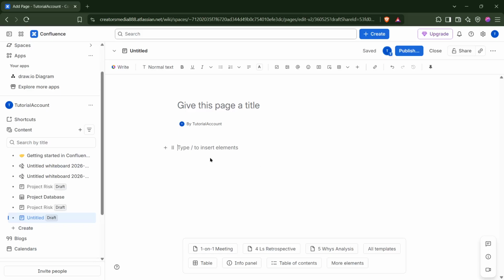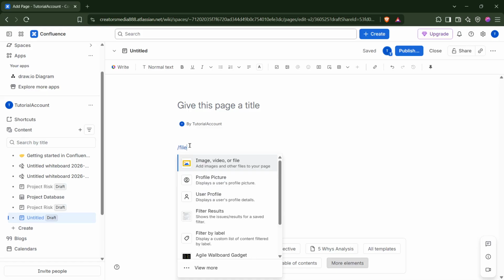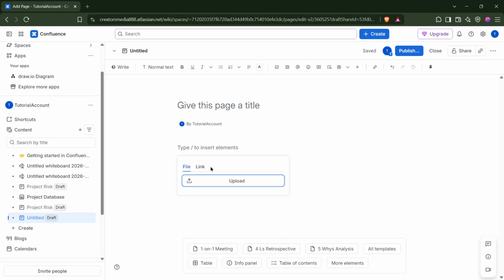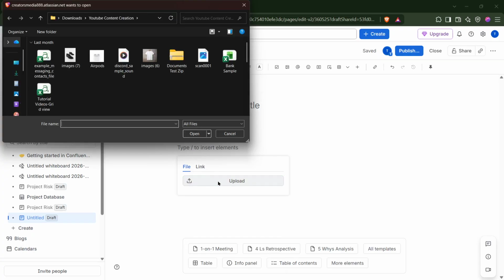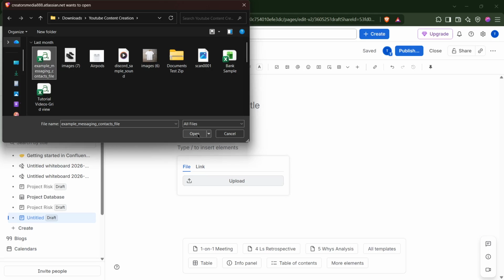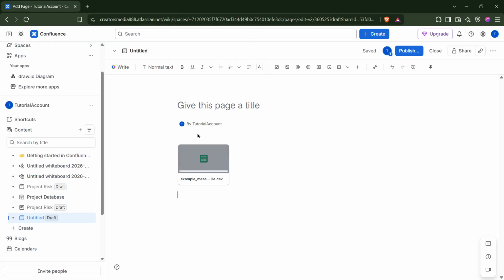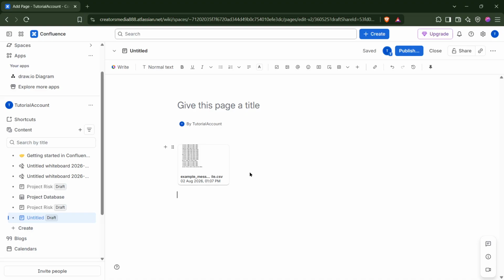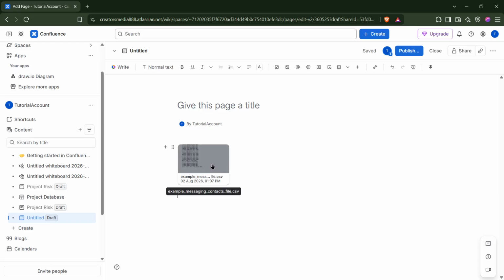How to Import an Excel File in Confluence (2026 Easy Guide)